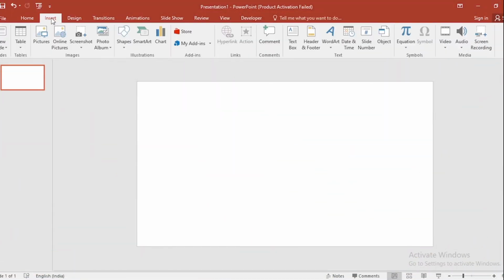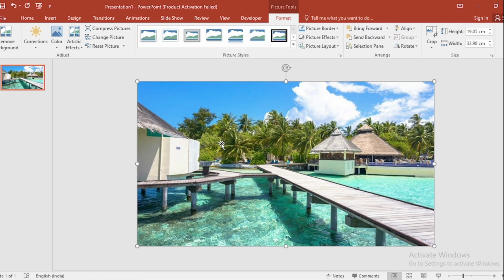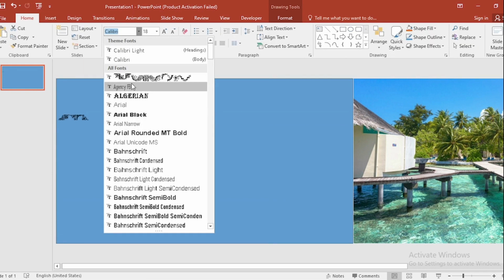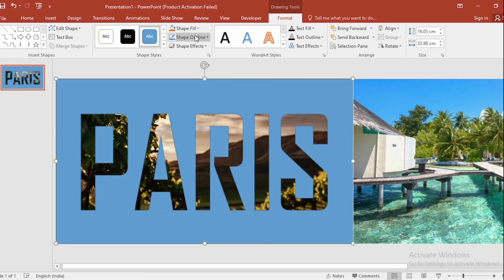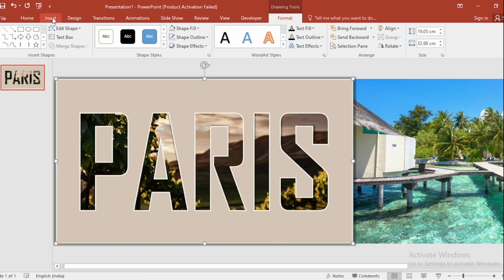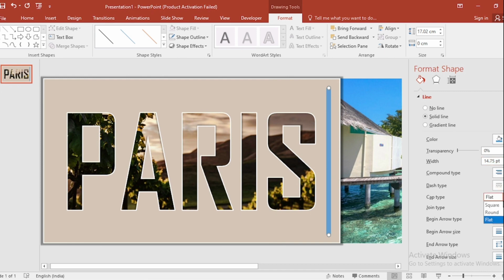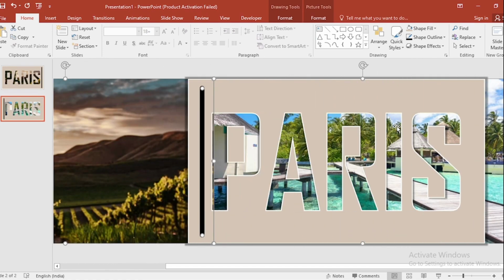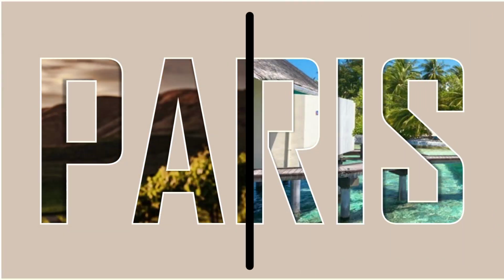Stunning WELCOME PowerPoint Animation! (Morph Tutorial)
Learn how to create a motion change animated welcome slide design in PowerPoint! In this step-by-step tutorial, we'll show you how to use the Morph transition to create a dynamic shift between a Paris-themed slide and a tropical getaway. Perfect for beginners looking to level up their PowerPoint presentation skills!

📌 Topics Covered:
Creating a Welcome Animation for PowerPoint
Using the Morph Transition for smooth motion
Professional Slide Design Tips